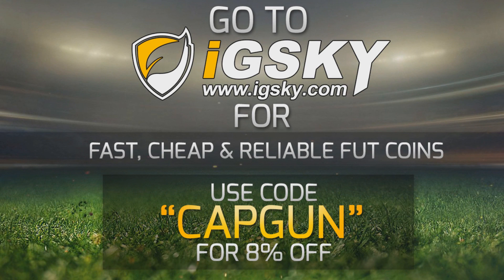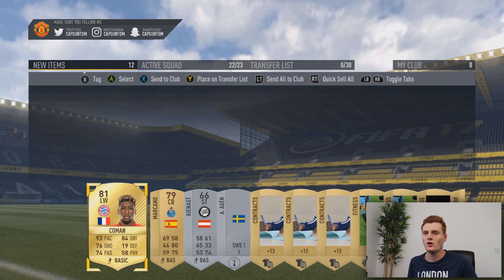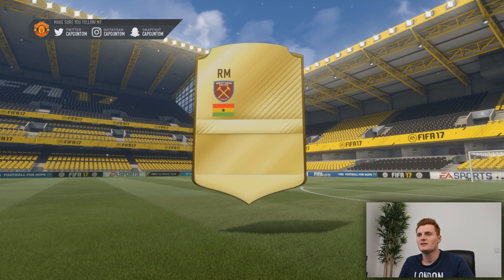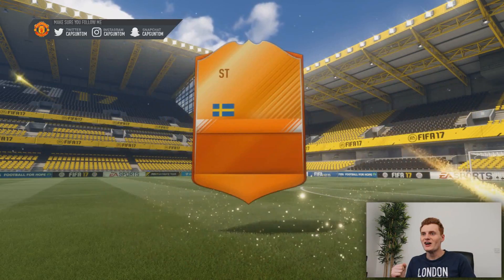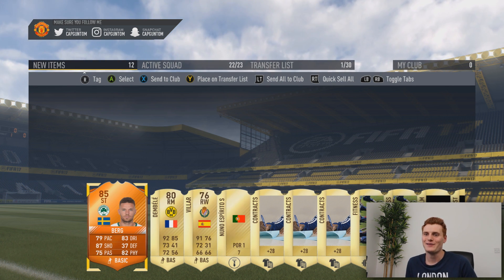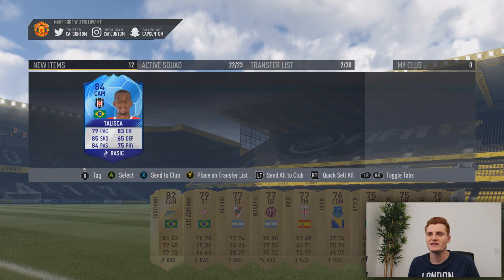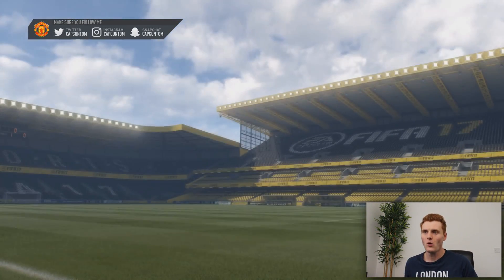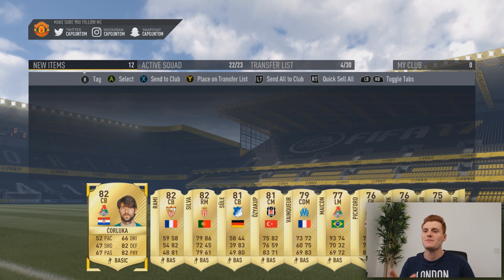TOTW PACK OPENING FOR PURPLE 96 RATED CAM MESSI!!!